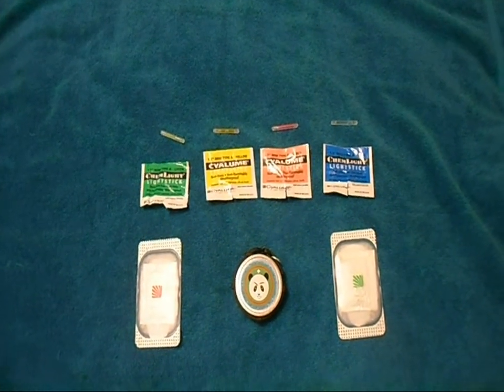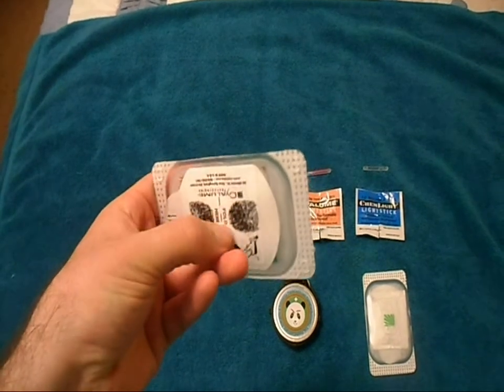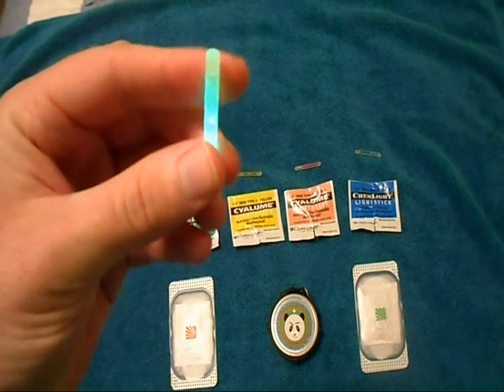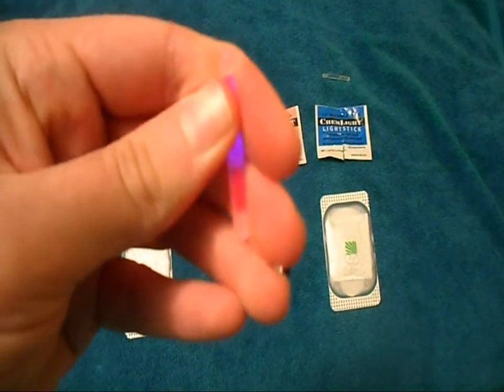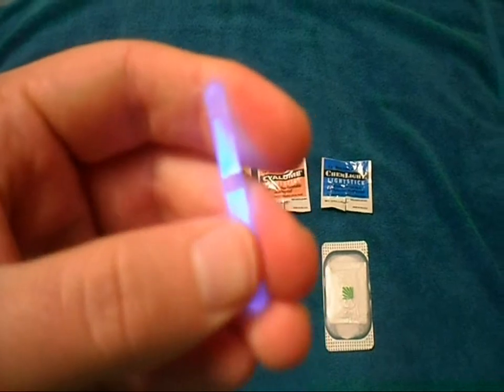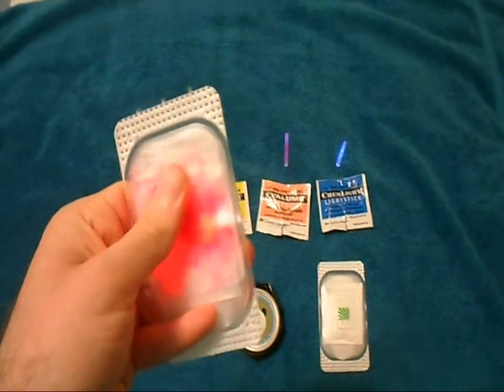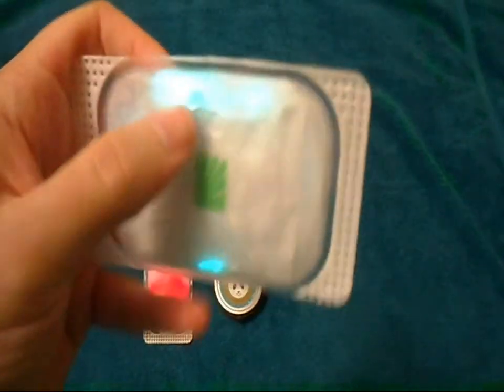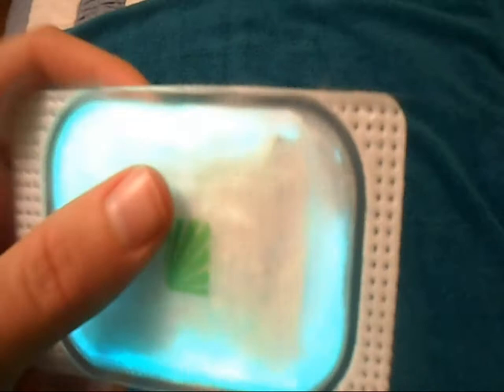Cyalume Cypad and 1.5" Glow Sticks / Chemlights Military Grade Milspec Lights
Demonstration of Cyalume Cyapads and 1.5" (type A) Chemlights. Cyalume is the supplier of chemical lights to the us military. Cyalume products are made in the USA and are the highest quality Chemlights available.

PandaCanDo.com is proud to carry Cyalume products and to demonstrate them here.

for more information on:
PandaCanDo Survival Kits, Medical Kits, Alcohol Stoves, Beeswax Candles.

THE TINS:    (also used as: Alcohol Stoves, Tinder, Survival Kits, Crafts and EDC.)
We Carry these tins as an alternative to the Altoids style Personal survival kit. These tins are screw top instead of hinges. Securing the lid much better without rubber bands or tape. The round shape of the tins make them more comfortable in pockets.

 We want to thank all our supporters! You guys are the best!